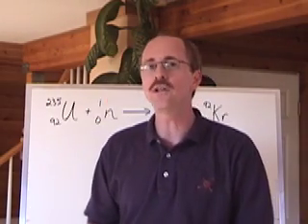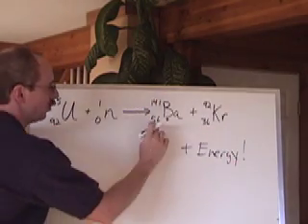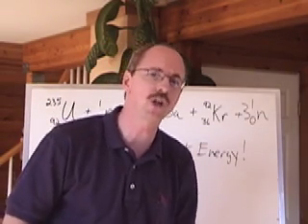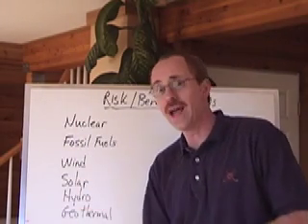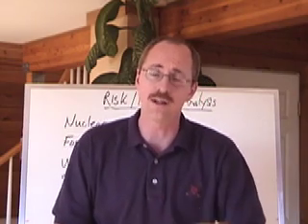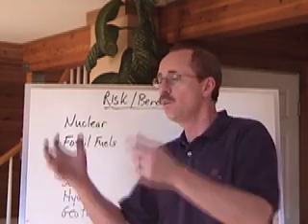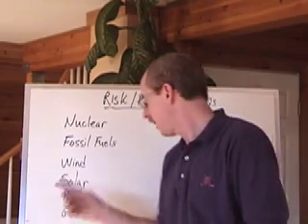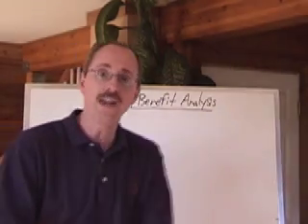Senior Chemistry: Energy 12